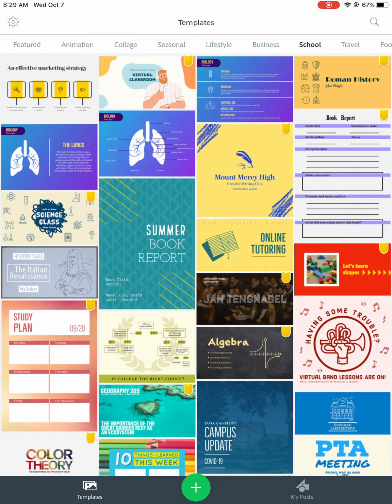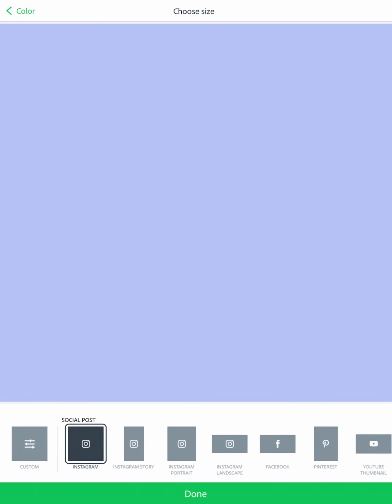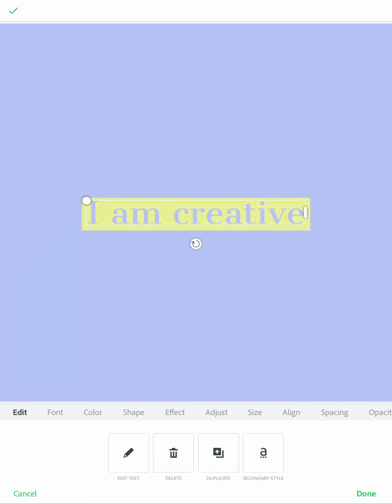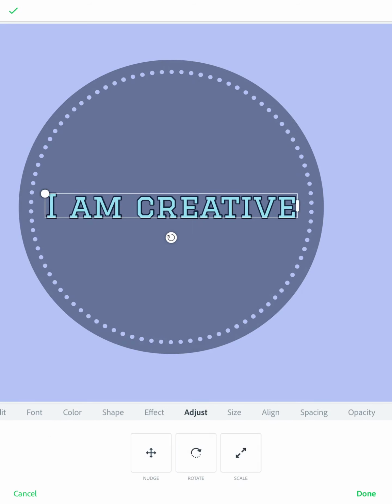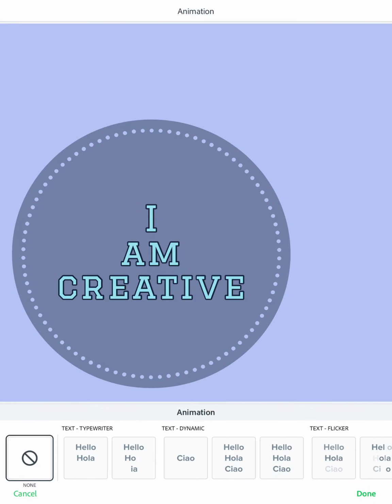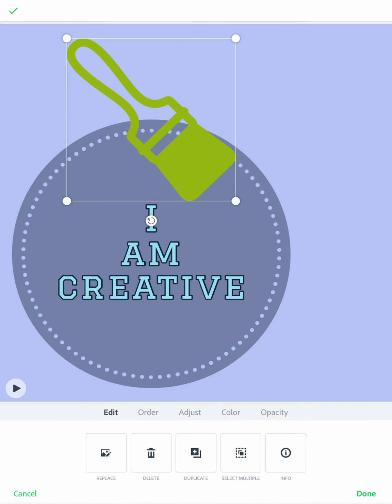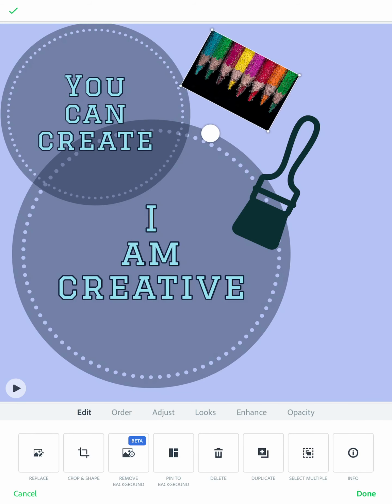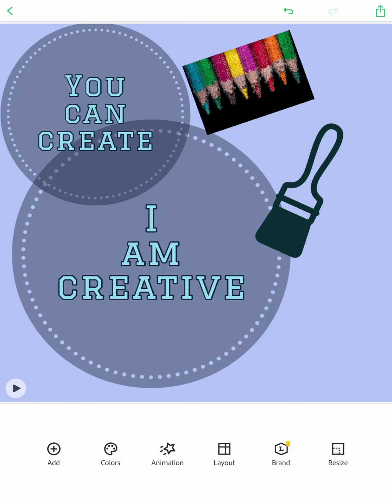How to Create Graphics in Adobe Spark Post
A quick tutorial of the basics of using Adobe Spark Post on the iPad